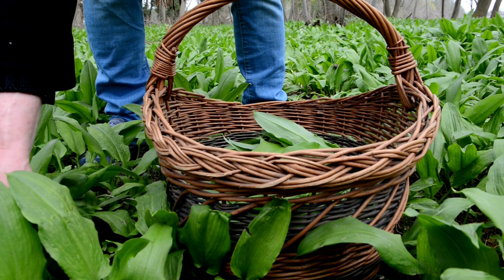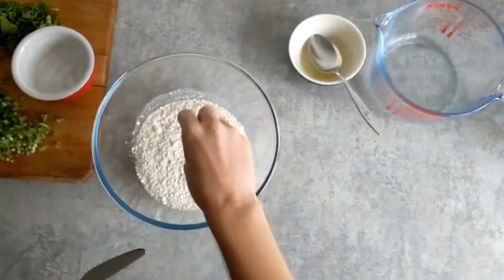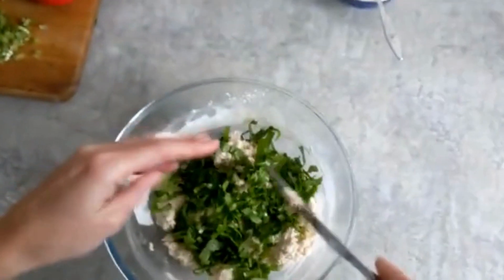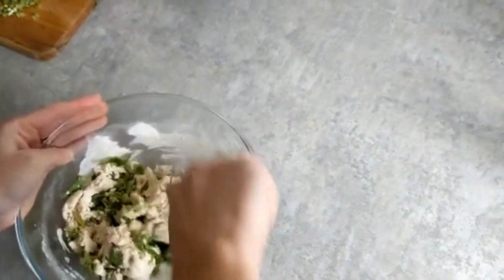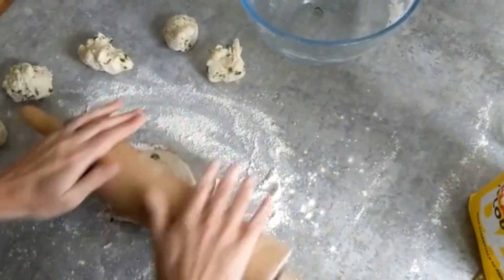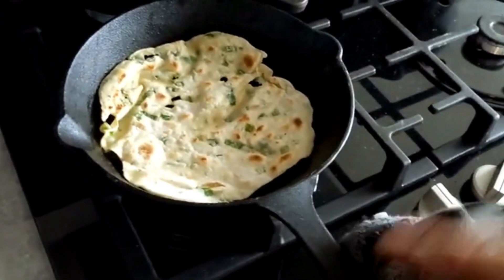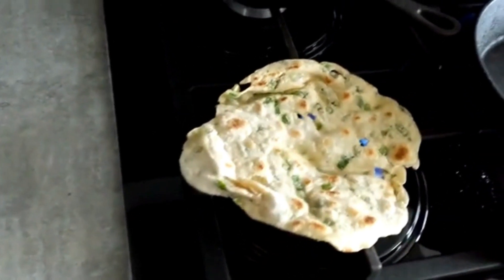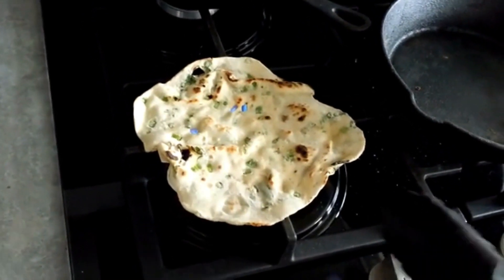Homemade Wild Garlic Flatbread: A Delicious Springtime Treat 🌷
Learn how to make delicious wild garlic flatbread at home with this easy recipe! This refreshing and veggie-packed snack is perfect for springtime picnics and gatherings. All you need is a few simple ingredients and a little bit of time.

In this video, I will show you step-by-step how to make wild garlic flatbread. I will also share some tips for making the best possible snack.

So gather your ingredients and get ready to make some delicious wild garlic flatbread! 🌿